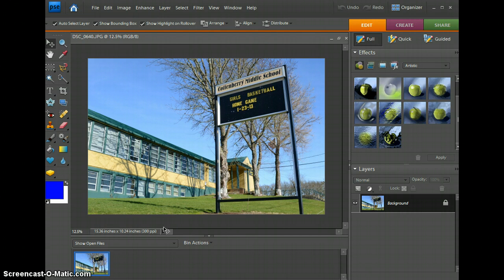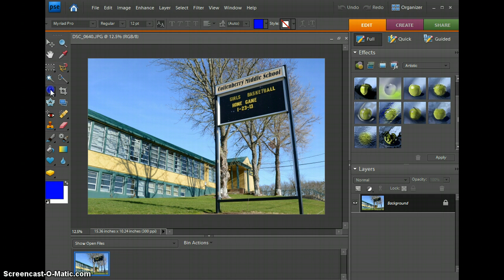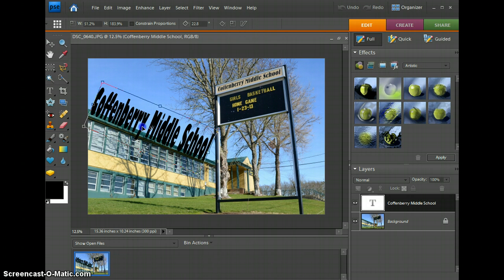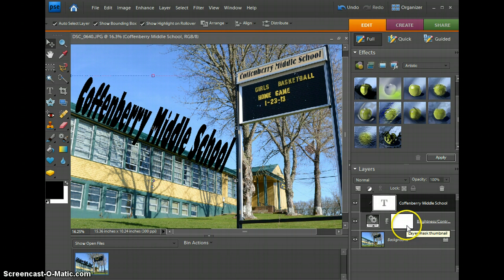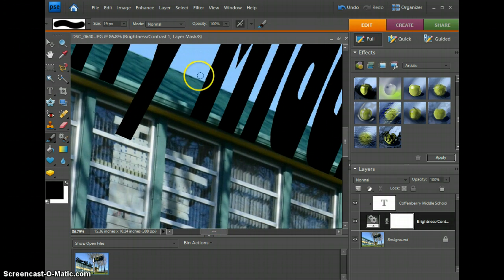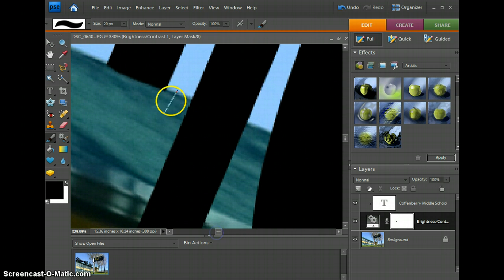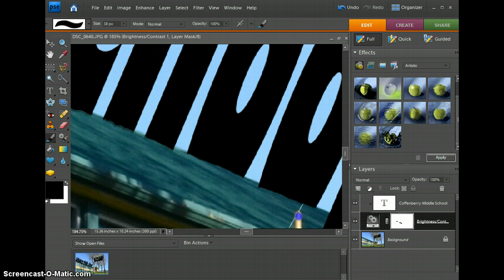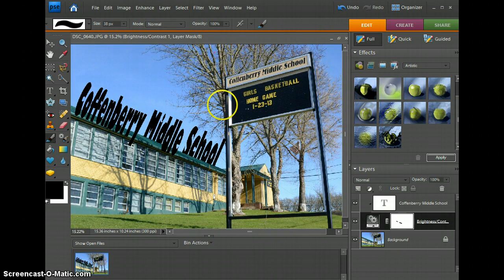Masking out Text Using Photoshop Elements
A technique using masks to erase text.